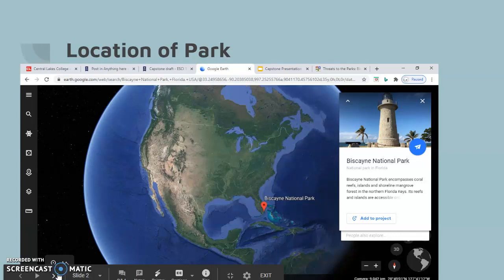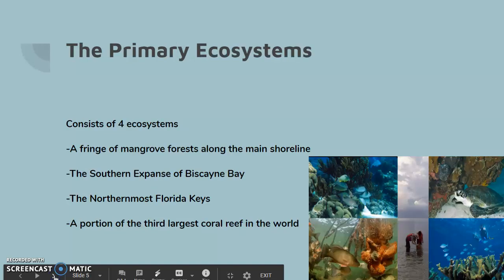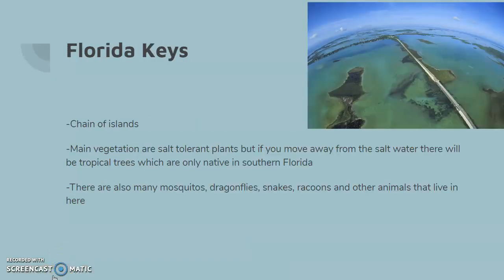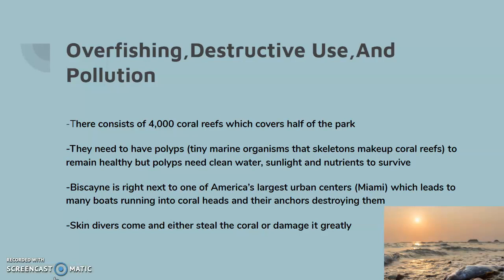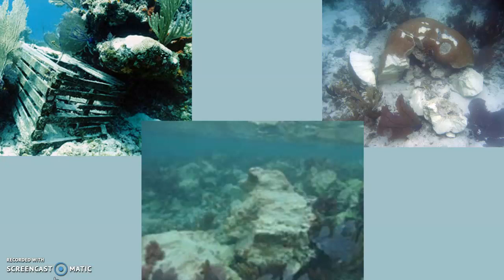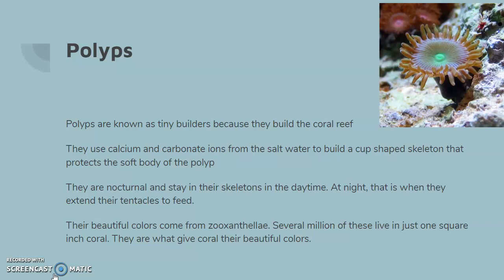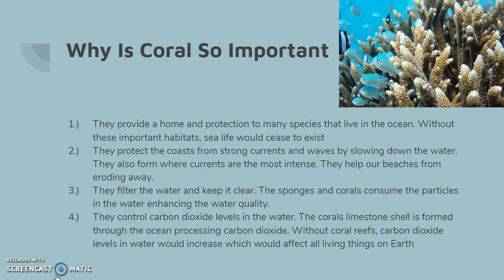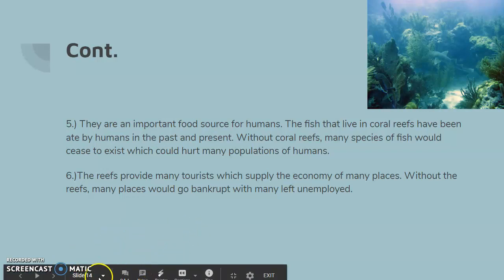Biscayne National Park